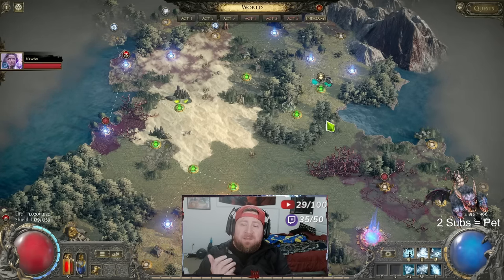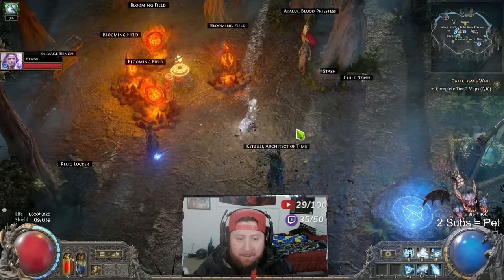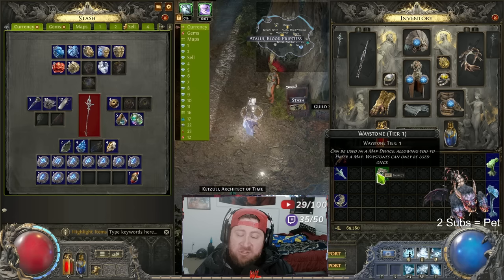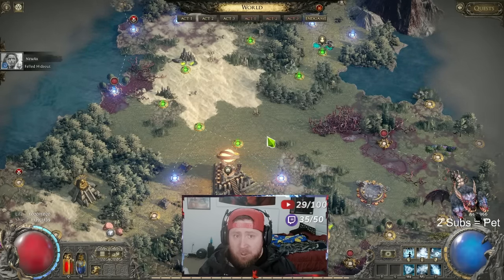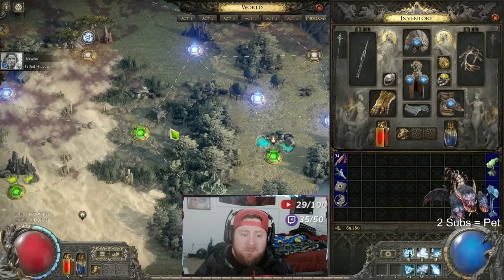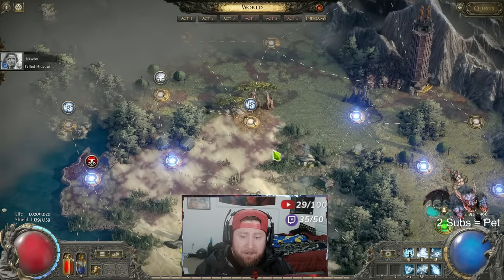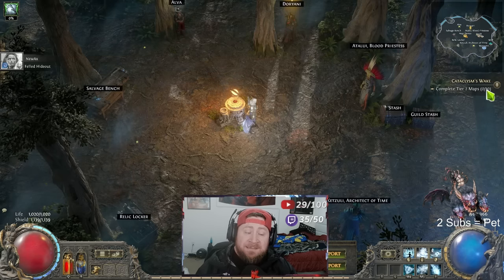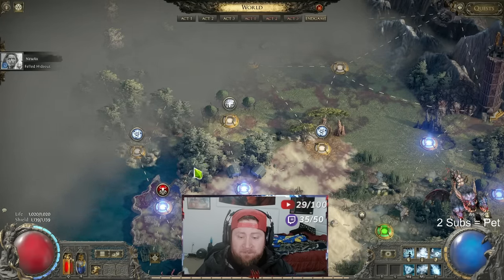How MAPS Work in Path of Exile 2 for Beginners!